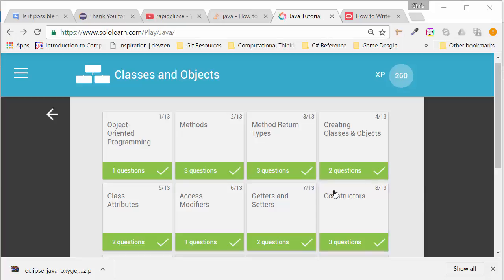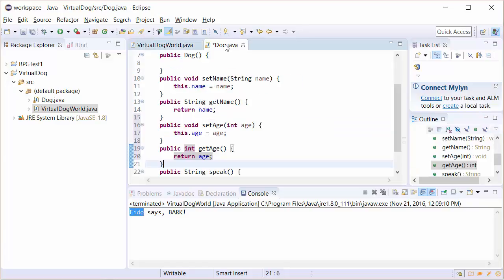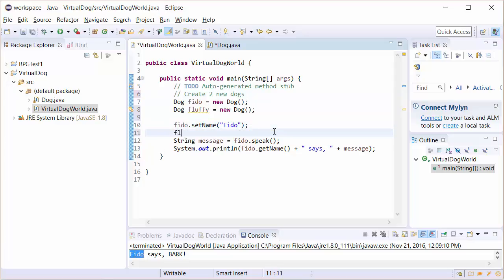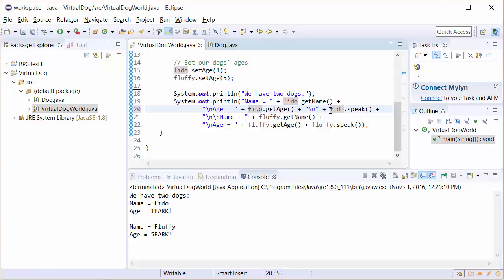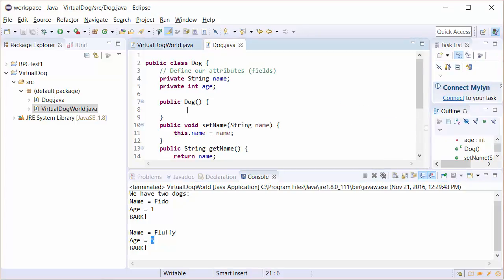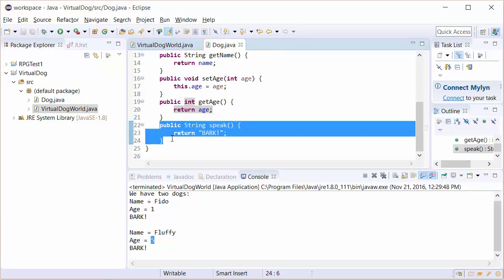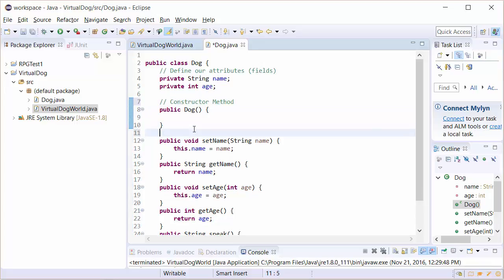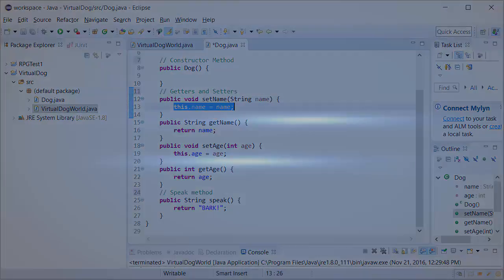SoloLearn Java Objects Recap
This is the final part of my mini-series on SoloLearn Java Objects and Classes. There will most likely be more to come where I look at some more advanced OOP topics.

We primarily look at how one class can be used to create multiple object instances. We also talk about state and cover the getter and setter methods for the age attribute.